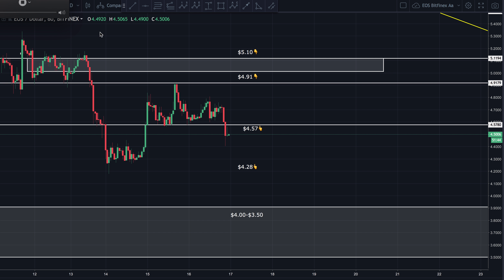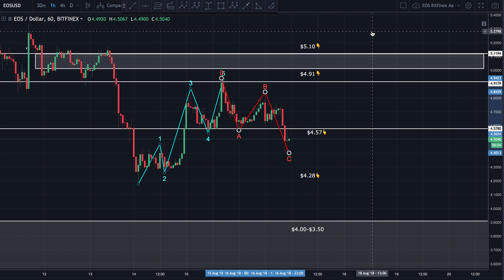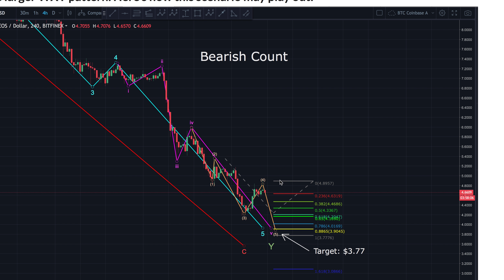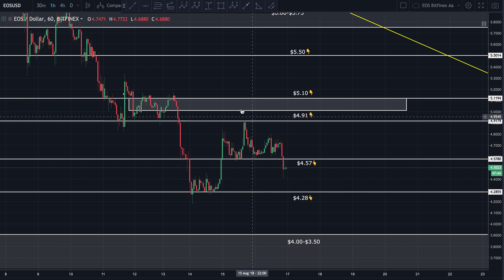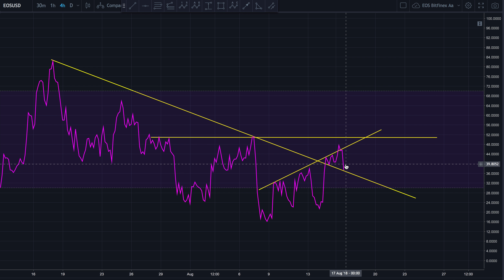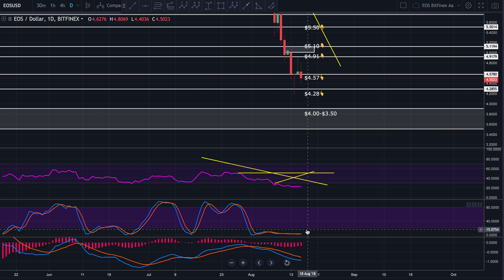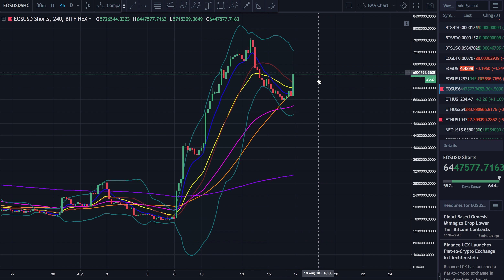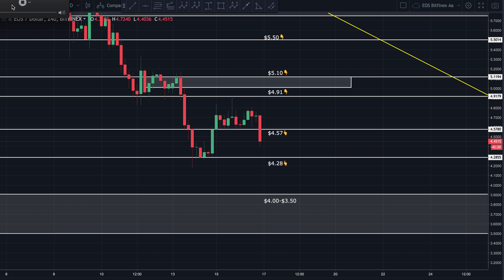EOS Technical Analysis for August 16th 2018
BULLISH AND BEARISH COUNT STILL IN PLAY
If you found this content helpful, I’d appreciate an upvote on Steemit and YouTube.
If you enjoyed this video and would like to say thanks, consider buying me a coffee and contributing to my caffeine addiction:
BTC: 12rd6dE84dte27H4Gk9Sedm4W8R8nVUUjo
EOS: gy3toobxgage
ETH: 0x0C67E0F823AD1511c383086E0E40444177C7A241
LTC: LNzrBTJzLn3Dfno2UbfmPtsPR2mNs7Tpj2

If you don’t have an account on Binance, I STRONGLY recommend getting one. They’re usually the first to get reputable coins, have excellent security and second to none customer service.

Brave is one of the safest, ad free browsers ever created. It helps support the crypto ecosystem by awarding content providers with BAT tokens. Join the revolution and download the latest version